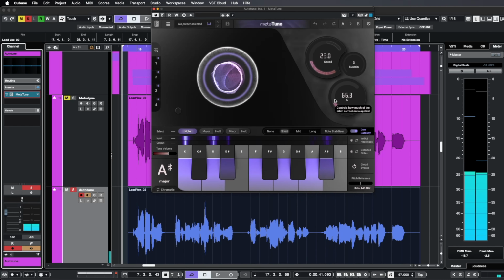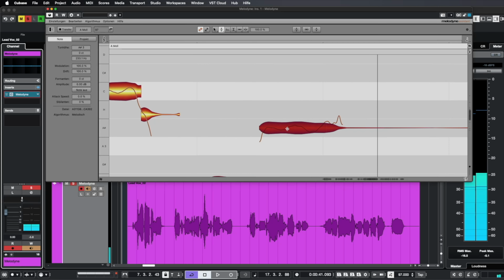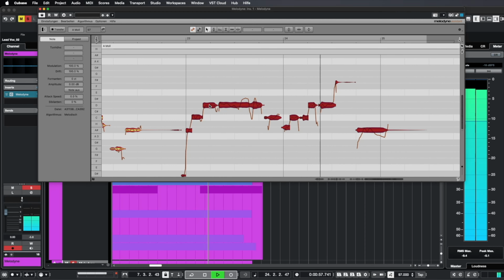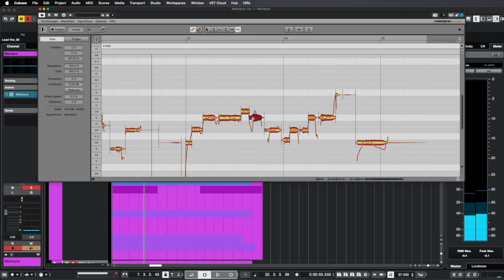Melodyne VS. Autotune (How And When To Use Them)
Hey Guys! In this video i give you my 2cents on when to use Melodyne and/or

👍🏻 If you appreciate the hard work that went into this video please do leave a like on it and comment letting me know your thoughts!

📧 Contact me: If you've got a question feel free to leave me a comment on one of my videos or follow me on instagram and send me a DM over there!